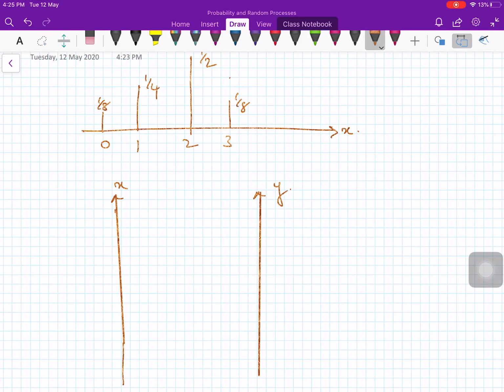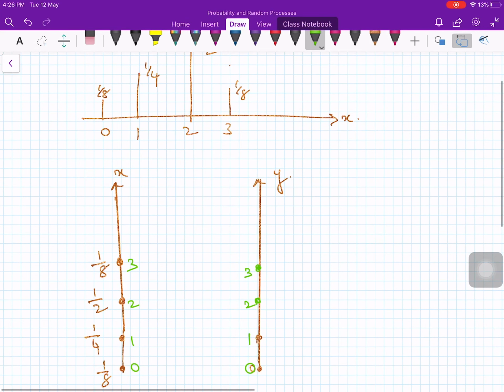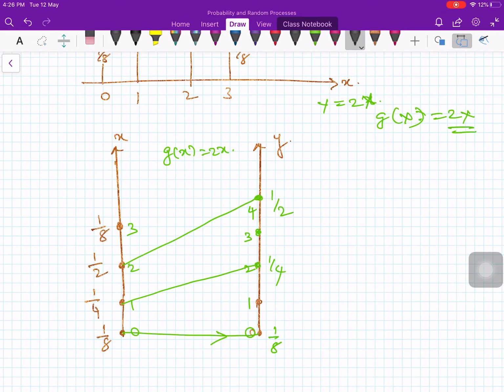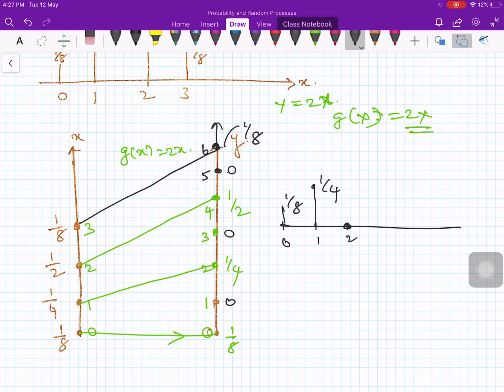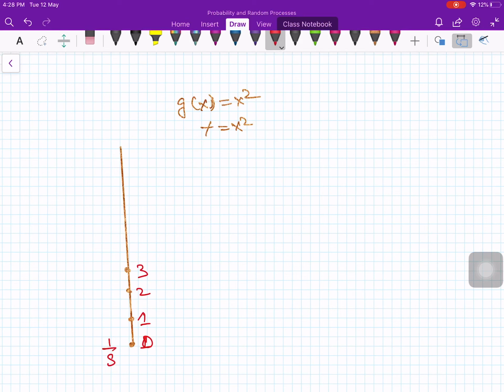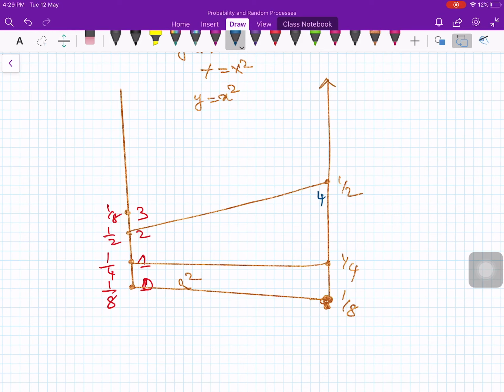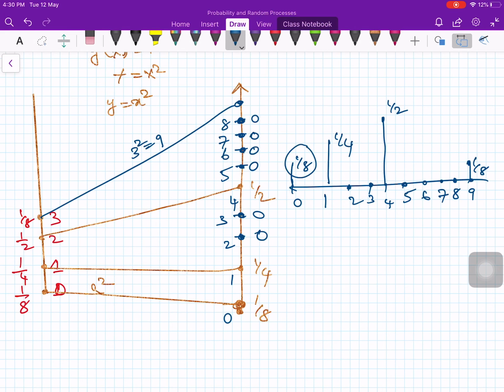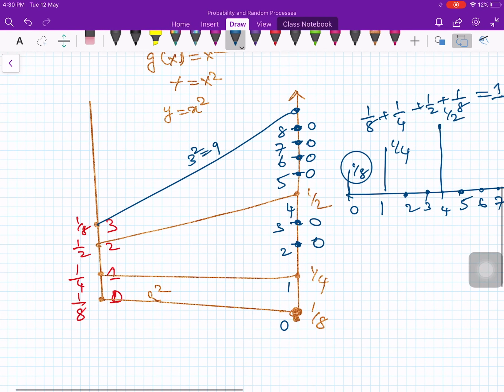03 Derived Distribution — Example Problem (Discrete Random Variable)